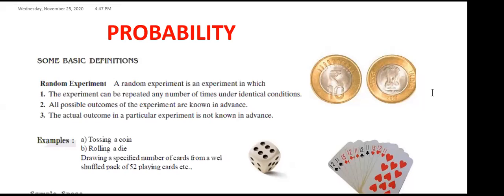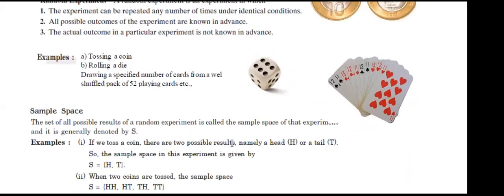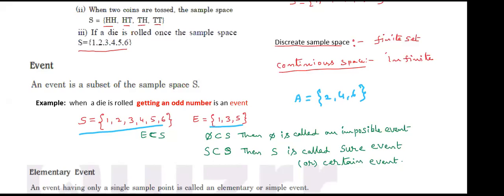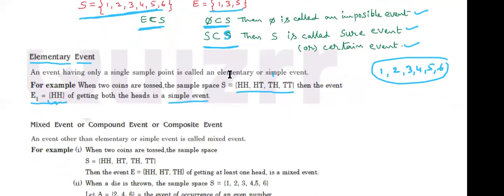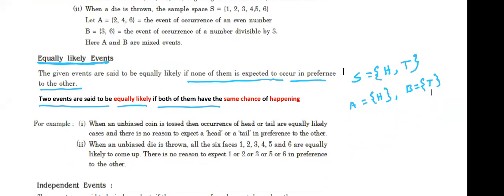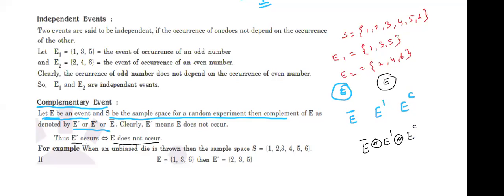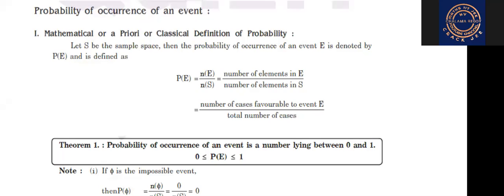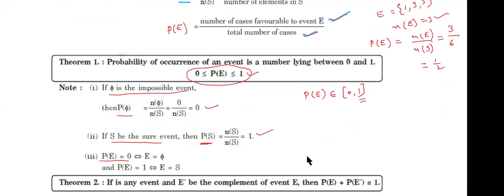PROBABILITY Introduction PART 1// Advanced, Mains//Eamcet,Bitsat//INTER, CBSE //CR MATHS CLASS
PROBABILITY INTRODUCTION part 1//Random experiment, sample space,Impossible event, sure event, Event, Mixed Event, complementary event, Mutually Exclusive event and Exhaustive event, Classical definition of Probability //Shortcut method to solve problems //Advanced, Mains, Eamcet, Bitsat //INTER, CBSE //CR MATHS CLASS